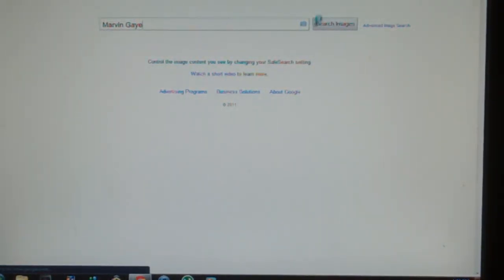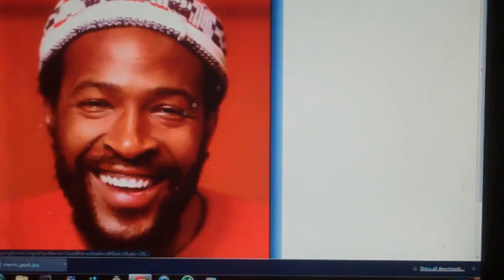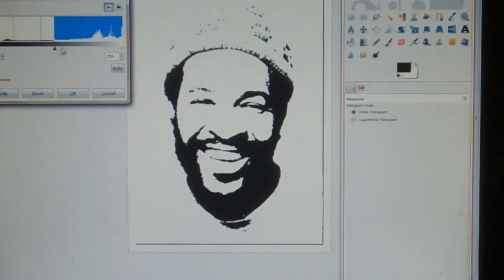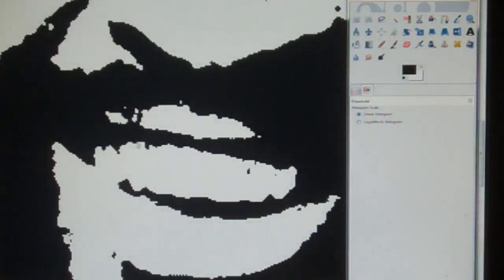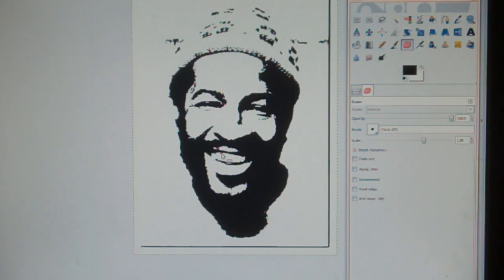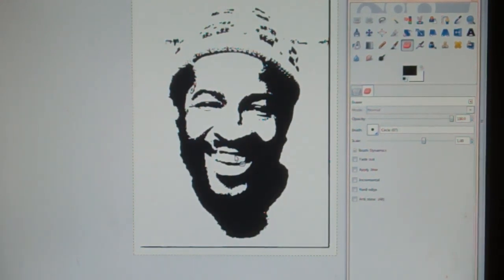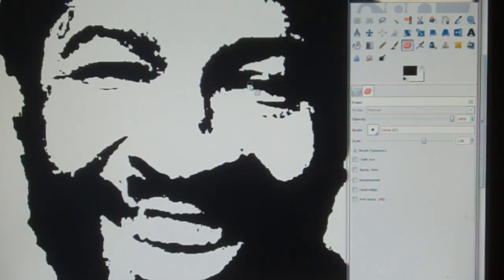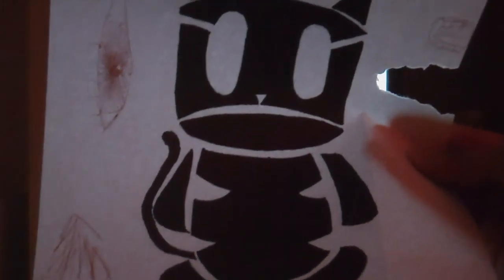Make A Stencil!